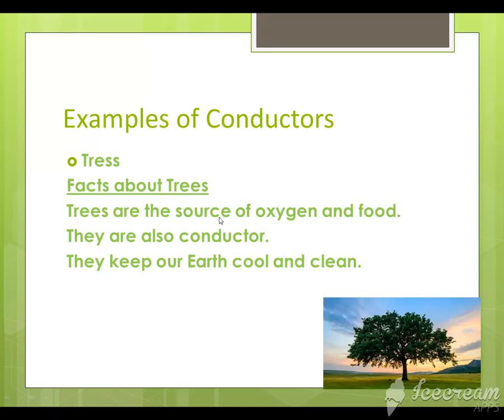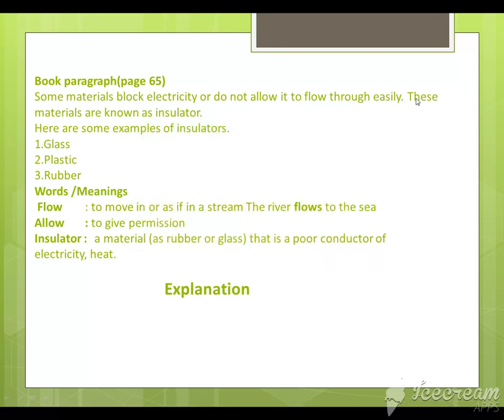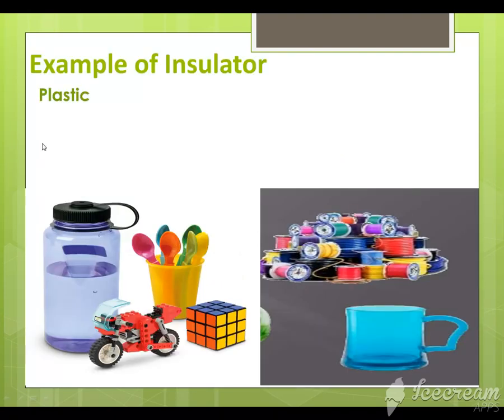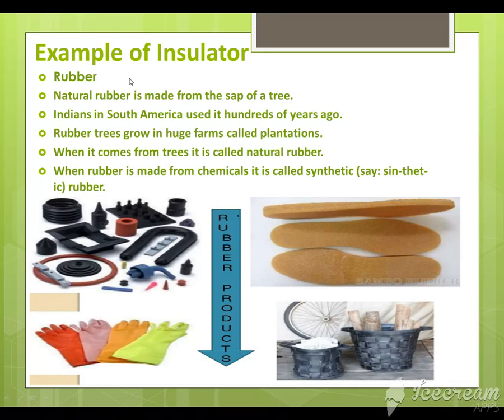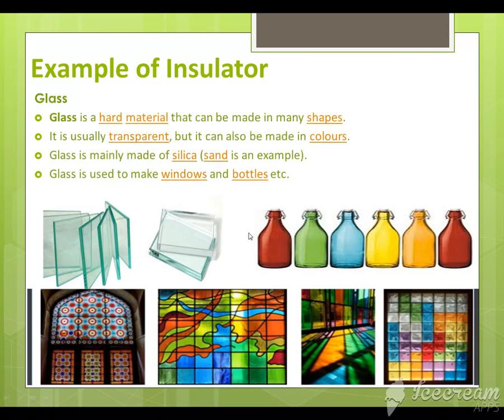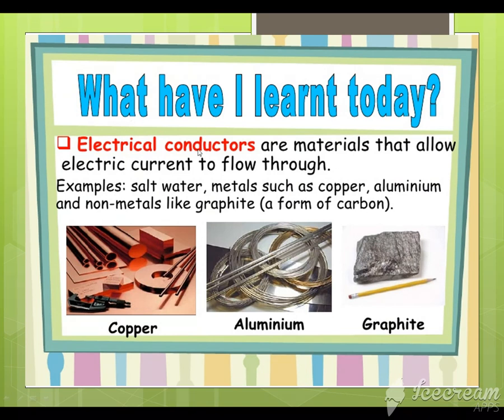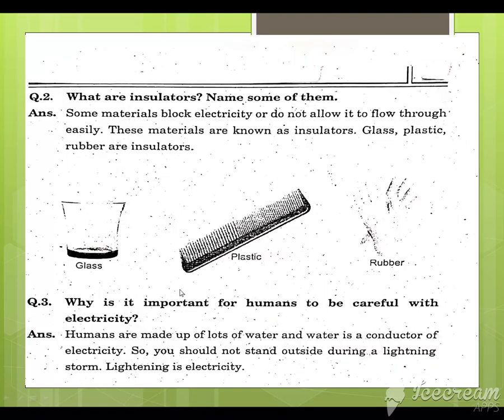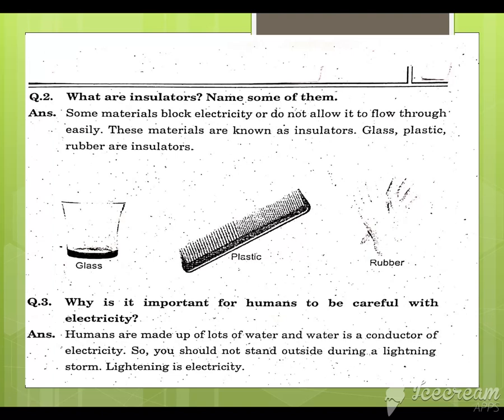G 3 Science 11 jan 21 Part2